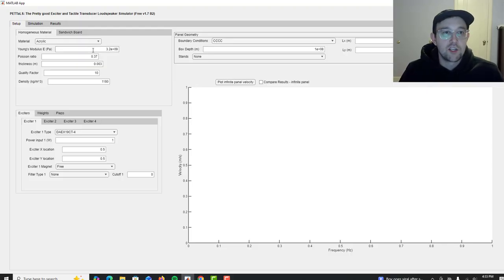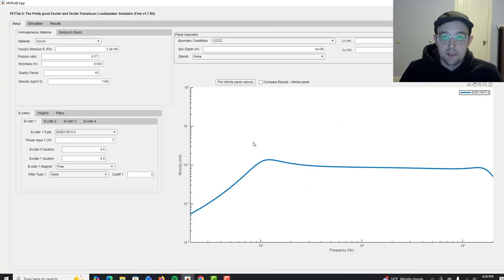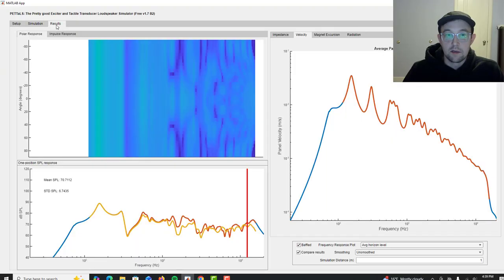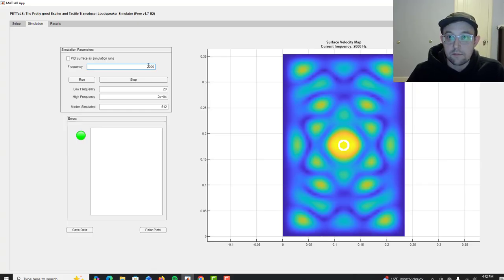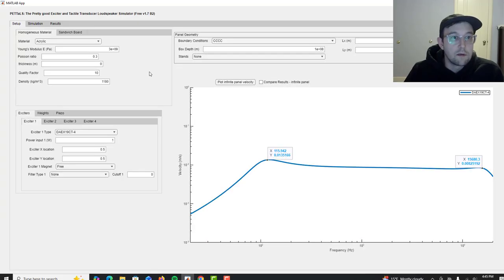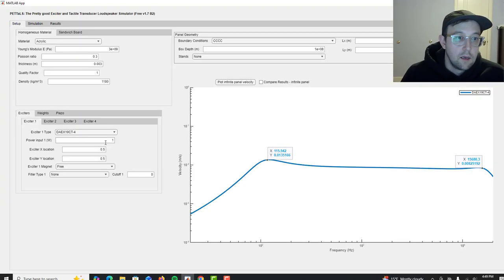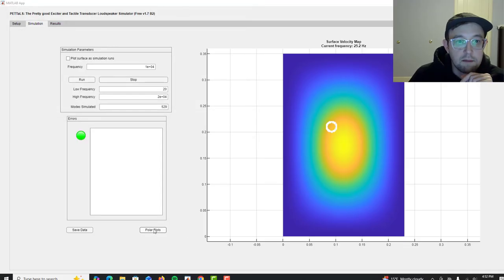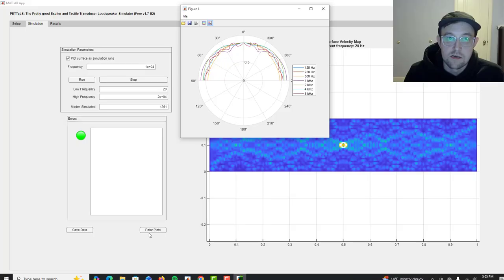PETTaLS Loudspeaker Design Application v1.7 Tutorial Part 6: Simulation Tab (DML Design)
PETTaLS is the Pretty good Exciter and Tactile Transducer Loudspeaker Simulator - an application to help loudspeaker designers decide how to place, use, and tune exciters and panels in surface loudspeaker applications.

This sixth video goes over section 2 from the pdf guide: the simulation tab. You'll learn how to use the frequency limits to estimate average SPL and SPL standard deviation, how to view vibrational shapes at specific frequencies, and how to save data and create polar plots.